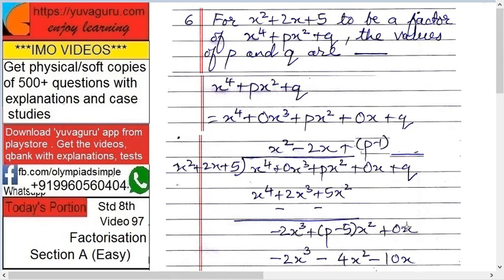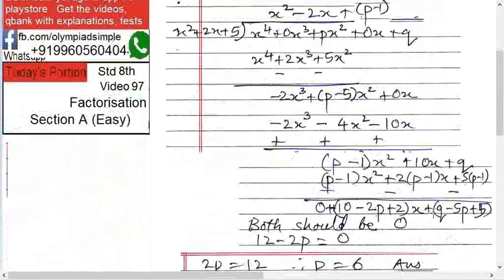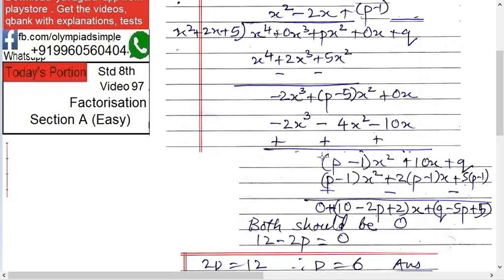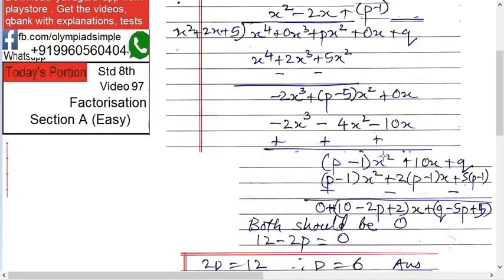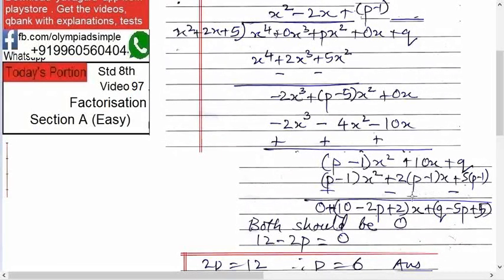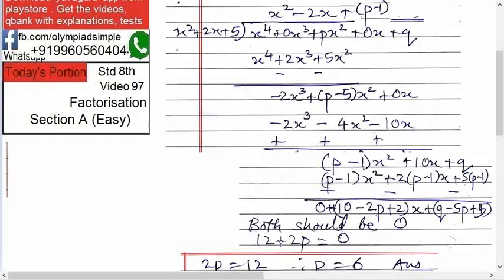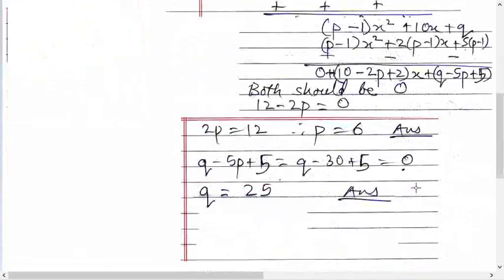97 IMO Int Maths Olympiad Video Std 8 Factorisations free Video2 by Vishal Mantri